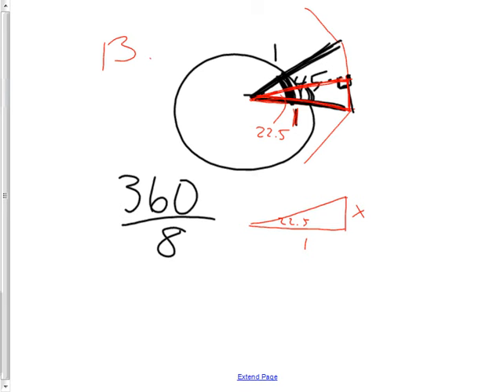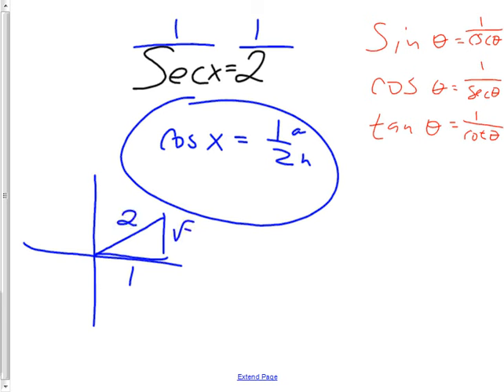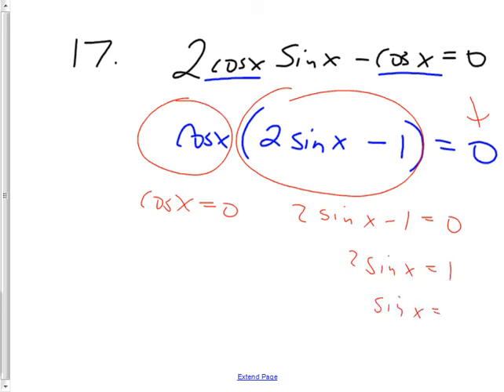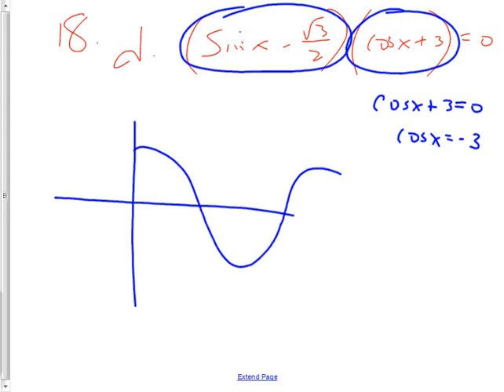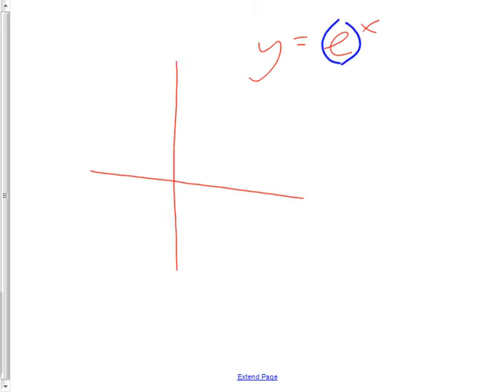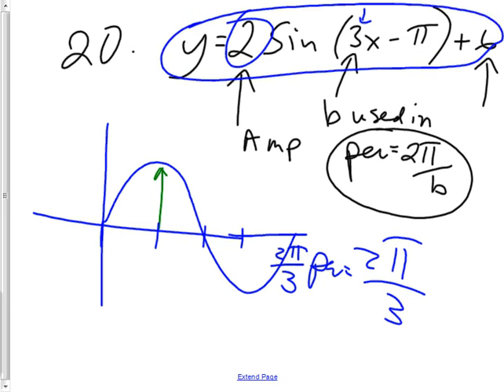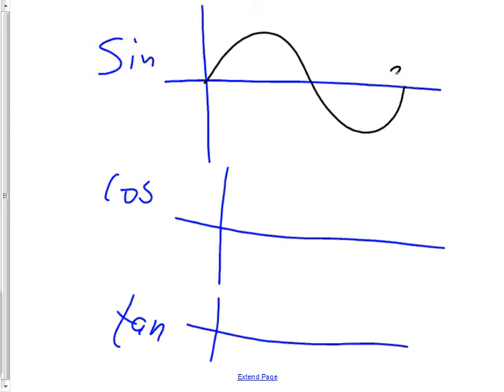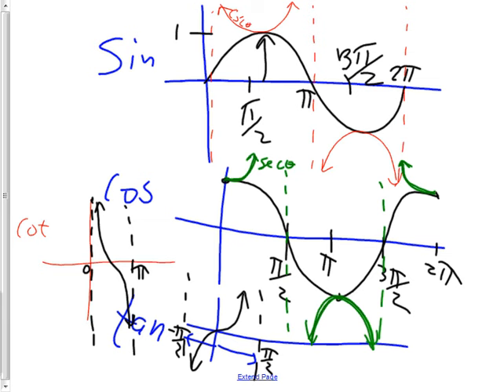June02 precalc Day 2 review for the final covering between 13 and 20